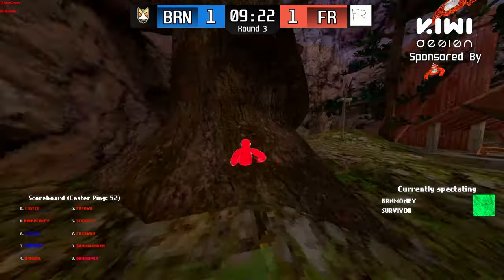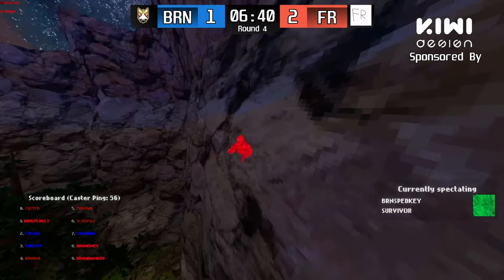AfterBurners vs. For Real | Gorilla Tag Competitive Scrim